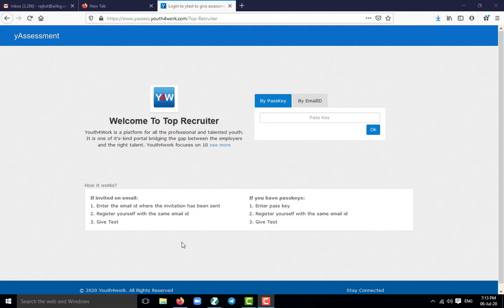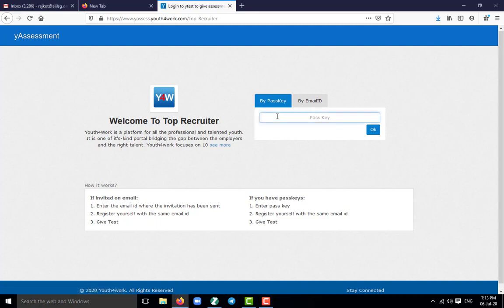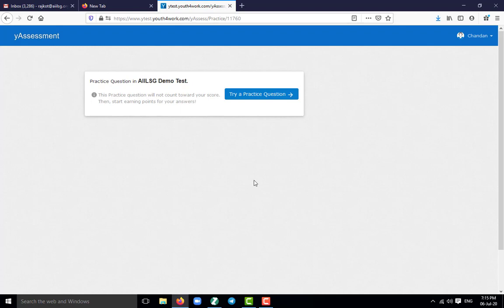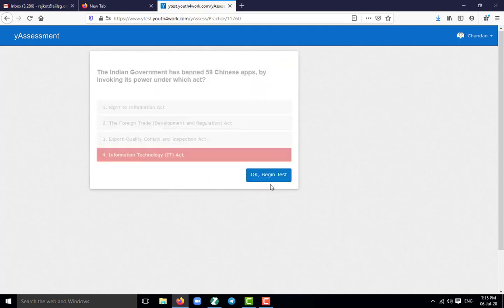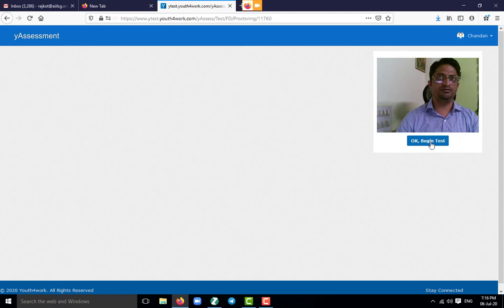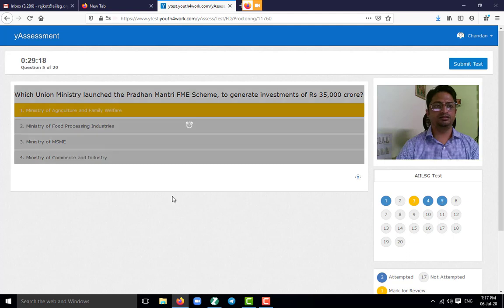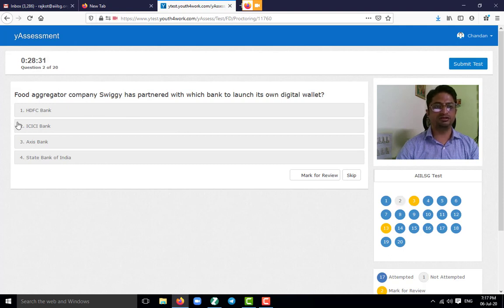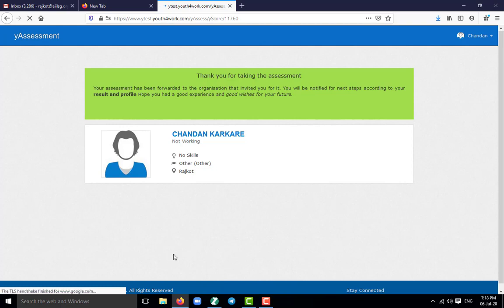Online Exam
Online exam Demo